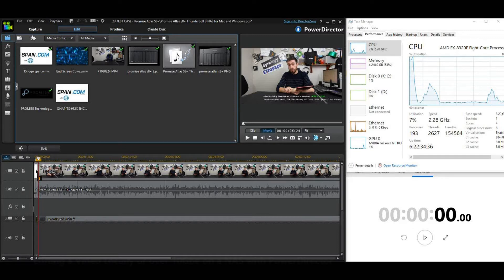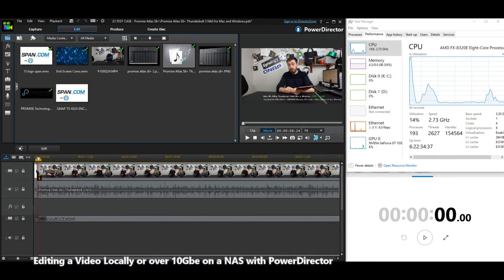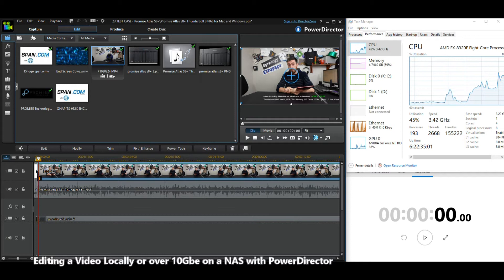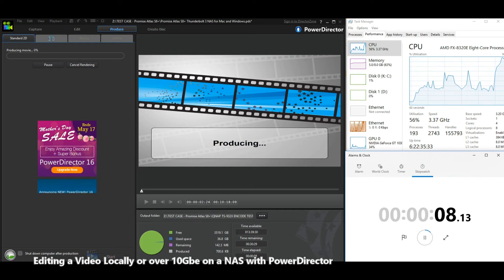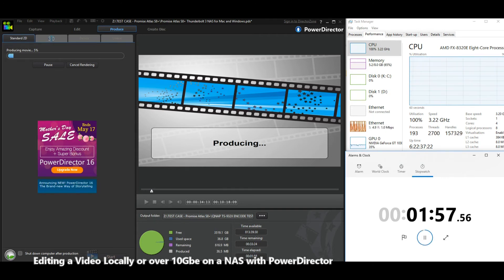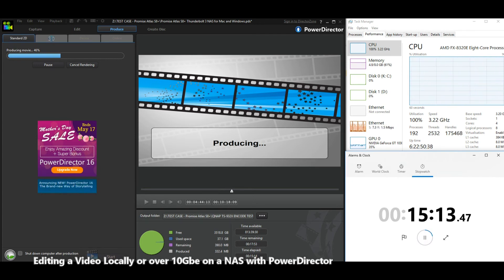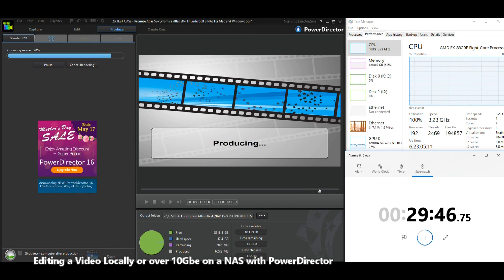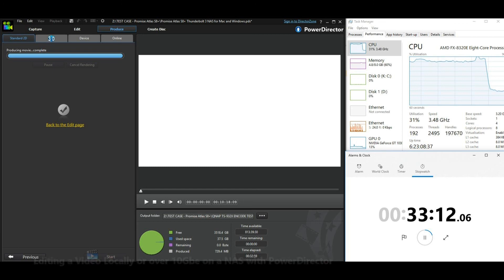Video Editing on a NAS over 10Gbe - QNAP TS 932X NAS Test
Is now the time for you to Upgrade to 10Gbe for your photo/video editing?

Holding on to your networking and data center gear for as long as possible is a good way to protect your bottom line, but at what point does avoiding an upgrade actually, begin to harm your business?  “There simply comes a point when it costs much more to incrementally upgrade an existing legacy enterprise to address new needs than to fully depreciate existing assets and move on”. Below are some key indicators and trigger events that will help you know when it’s the right time to migrate your legacy 100MbE and/or 1GbE equipment to higher bandwidth, next-generation products and platforms